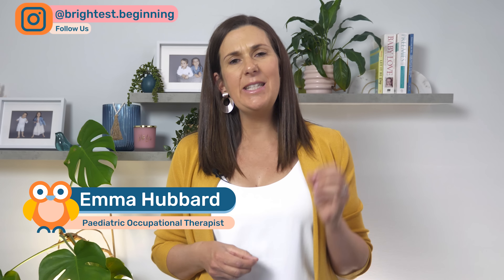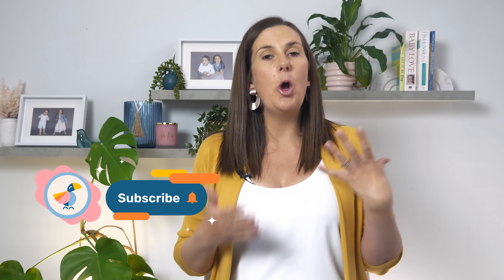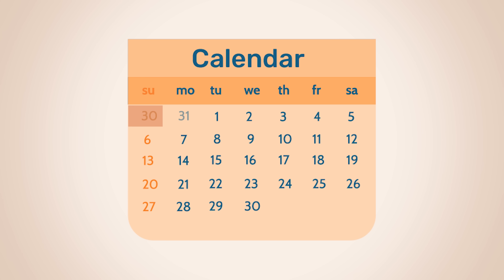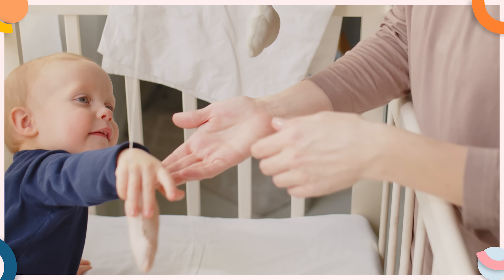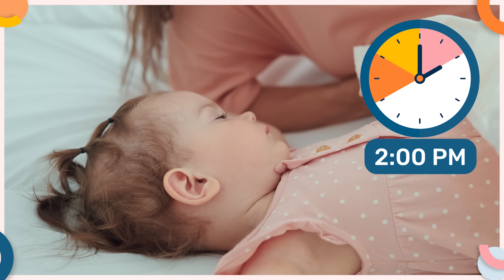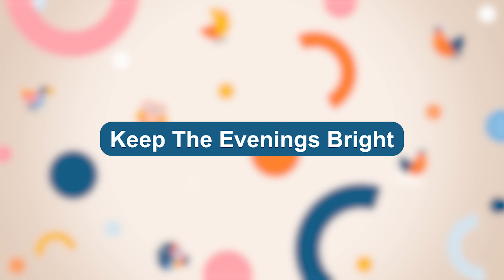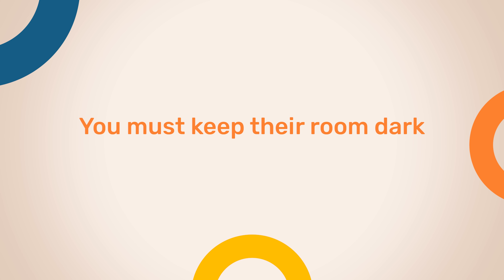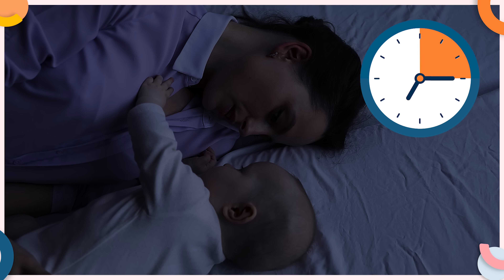Do This BEFORE Daylight Savings Ends To Avoid Early Waking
Changing back from daylight savings is a really common cause of early waking in children. This small time change can have a huge impact on their sleep schedule if not managed correctly.

The most important thing is being prepared ahead of time, and managing the transition before the day comes to wind your clock back.

In this video you'll learn how to successfully transition back from daylight savings when it comes to an end, so that your little one doesn't end up waking up ridiculously early every morning.

👶 Learn how to make sure your baby hits their crucial developmental milestones in their first 6 months with my course, Bright Beginnings

00:00 - 04:14 : Tip 1 - Shifting Your Child's Circadian Rhythm
04:15 - 05:12 : Tip 2 - Keep The Evenings Bright
05:13 - 07:09 : Tip 3 - Keep Your Child's Room Dark Until The New Desired Wake Up Time